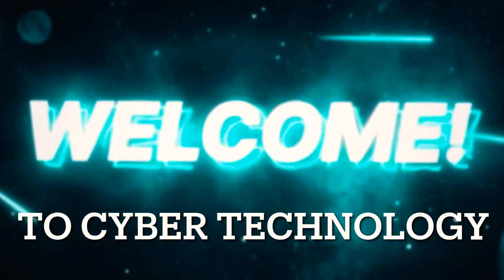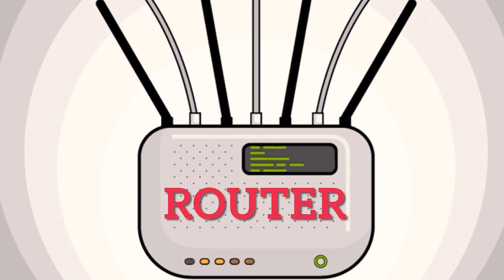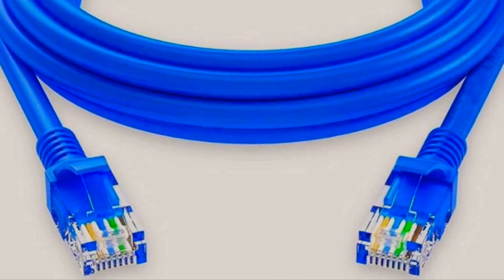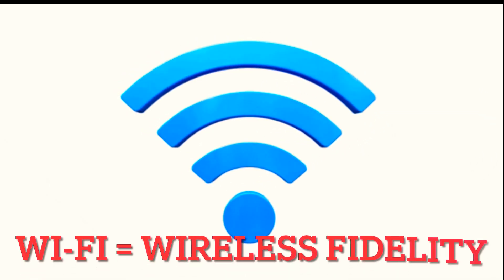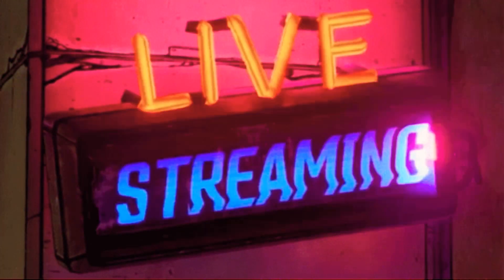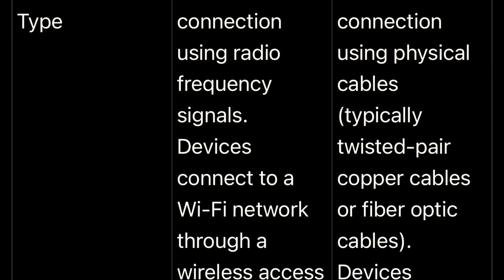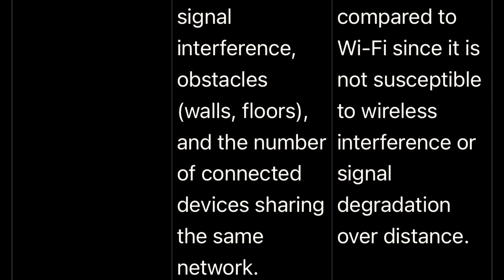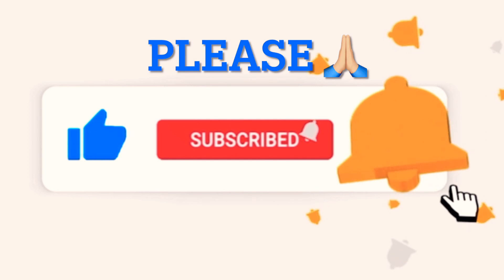Ethernet and Wi-Fi: A Comparison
Ethernet connections:
Transmit data over a cable.
Limited mobility, as a physical cable is required.
More speed, reliability and security than Wi-Fi.
Consistent speed.
Data encryption is not required.
Lower latency.
More complex installation process.

Wi-Fi connections:
Transmit data through wireless signals rather than over a cable.
Better mobility, as no cables are required.
Not as fast, reliable or secure as Ethernet.
More convenient because users can connect to the internet from anywhere.
Inconsistent speed, as Wi-Fi is prone to signal interference.
Require data encryption.
Higher latency than Ethernet.
Simpler installation process.